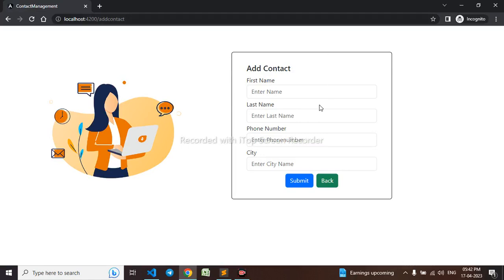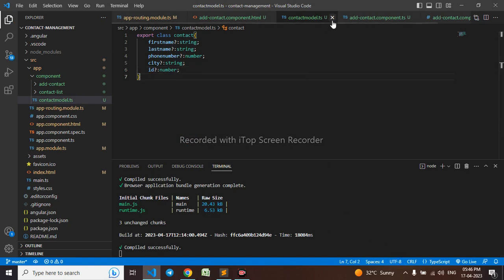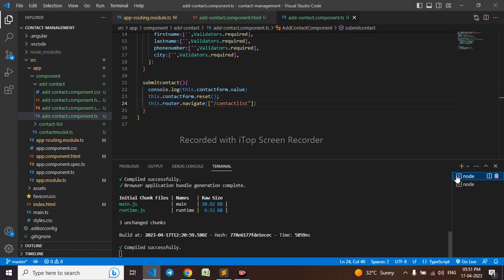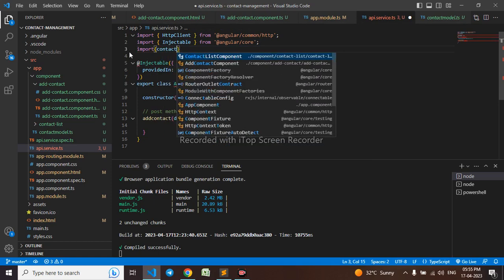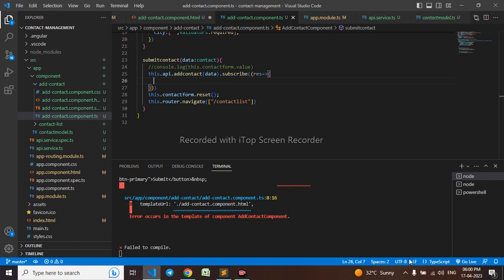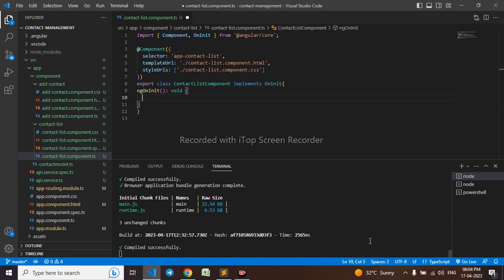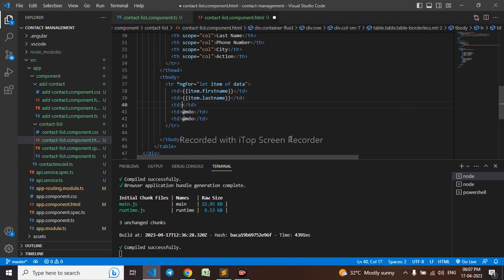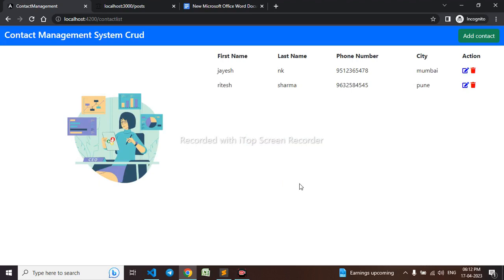Angular Crud operation using JSON Server|Reactive form crud operation | PART -3